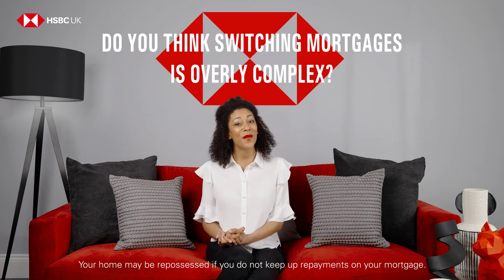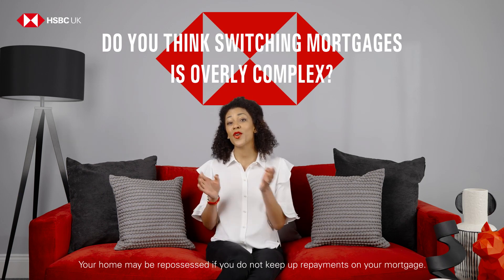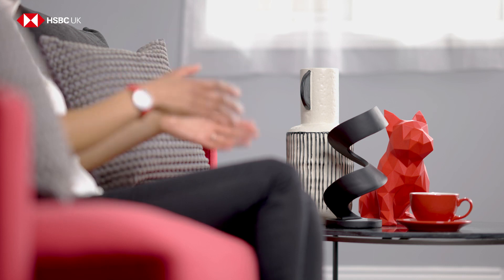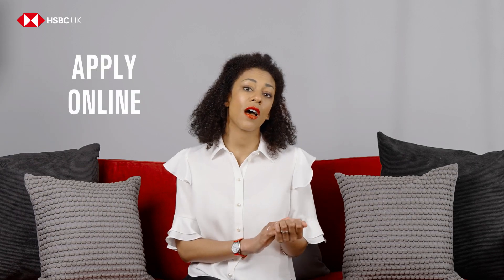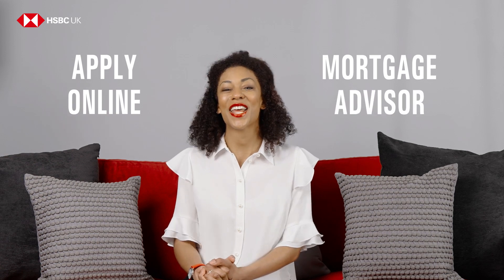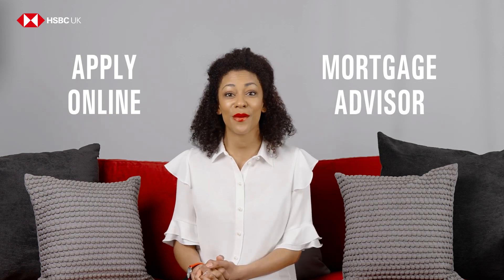“Switching mortgage provider is complicated” | Mortgage myth busters | HSBC UK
This video explains some of the key things you need to do when looking to switch mortgage provider.

to learn more about HSBC mortgages.

*Remember, your home may be repossessed if you do not keep up repayments on your mortgage.* Subject to status & eligibility. Booking fees may apply. For persons in the UK. T&Cs apply.